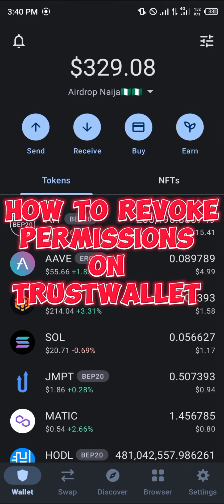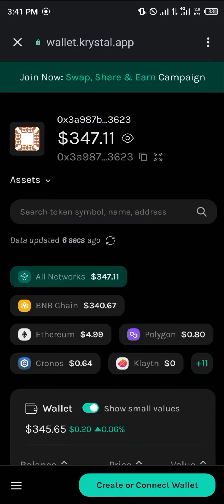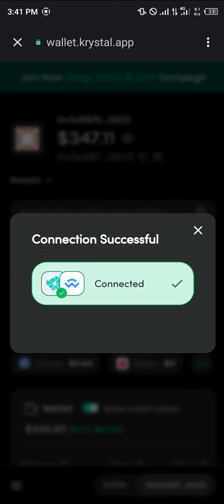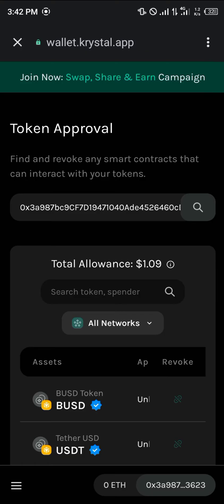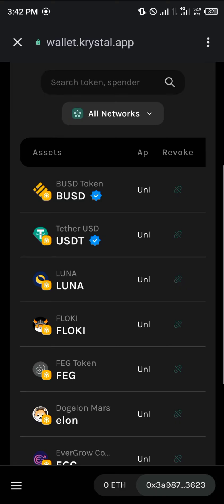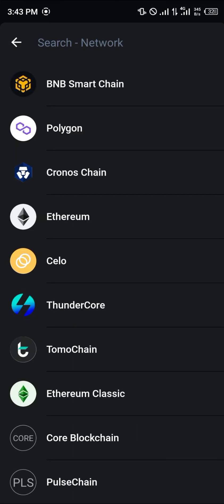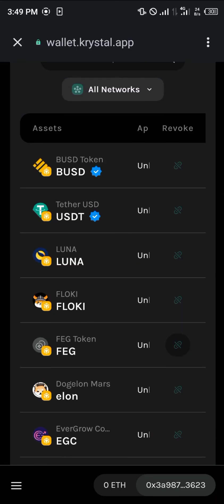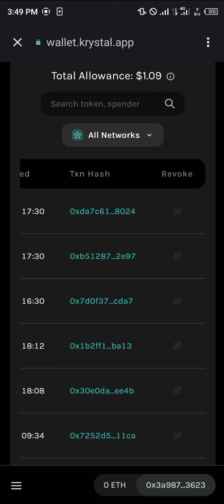How to Revoke Permissions on Trust Wallet (Step by Step)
In this quick video, I will show you How to Revoke Permissions on Trust Wallet step by step.

How to Revoke Permissions and Secure Your Trust Wallet from Hackers

Welcome to our comprehensive guide on how to revoke permissions and secure your Trust Wallet from potential hackers. In this video, we will walk you through step-by-step instructions on how to protect your crypto assets and remove unwanted access on Trust Wallet.

🔒 Security is of utmost importance when it comes to managing your cryptocurrencies, and Trust Wallet provides a user-friendly interface that allows you to control your tokens and smart contracts. However, it's crucial to understand how to revoke permissions and secure your wallet to ensure the safety of your funds.

In this tutorial, we will cover the following topics:

1️⃣ How to Revoke Permissions on Trust Wallet: Learn the essential steps to revoke access for tokens and smart contracts within the Trust Wallet app. We'll guide you through the process of identifying and removing unwanted permissions, giving you full control over your assets.

2️⃣ Securing Trust Wallet from Hackers: Gain valuable insights into the best practices for securing your Trust Wallet from potential threats. We will share tips and techniques to strengthen the security of your wallet, including enabling biometric authentication, setting up a strong passphrase, and keeping your recovery phrase safe.

3️⃣ Protecting Your Crypto Assets on Trust Wallet: Discover effective strategies to safeguard your digital assets on Trust Wallet. We will discuss the importance of verifying the legitimacy of tokens and smart contracts, as well as exploring options for adding an extra layer of security through multi-signature wallets.

4️⃣ The Trust Wallet Hack and Lessons Learned: Learn from real-life examples of Trust Wallet hacks and understand the lessons we can draw from them. We will analyze the methods used by hackers and provide practical tips on how to stay vigilant and protect yourself from potential threats.

5️⃣ Revoking Permissions on Other Platforms: Additionally, we will briefly touch on how to revoke permissions on other platforms such as Metamask and BscScan. While the focus of this video is Trust Wallet, knowing how to secure your assets across multiple platforms is essential in today's crypto landscape.

By the end of this video, you will have a solid understanding of how to revoke permissions, secure your Trust Wallet effectively, and protect your cryptocurrencies from potential hackers. Join us on this informative journey and take control of your crypto security.